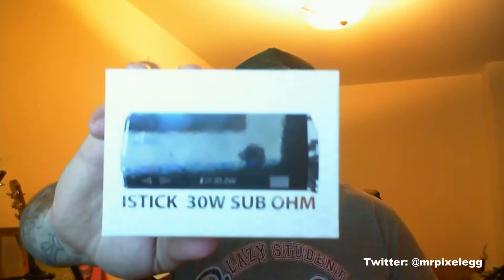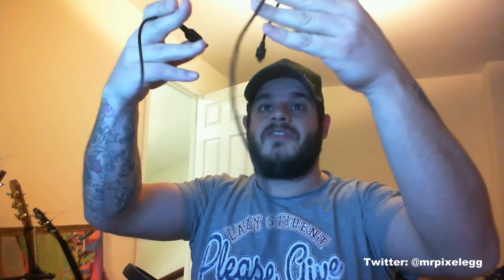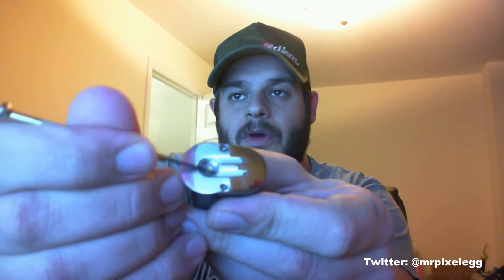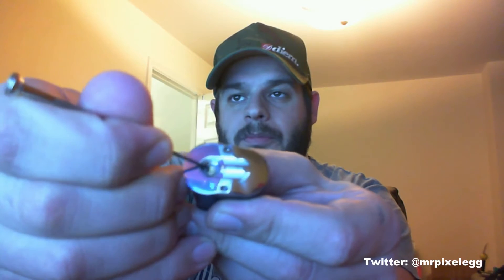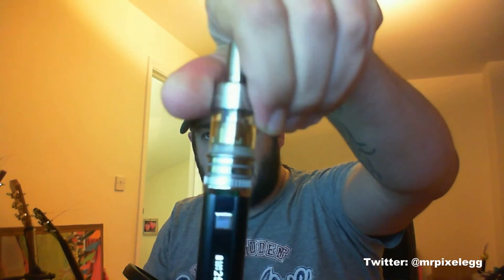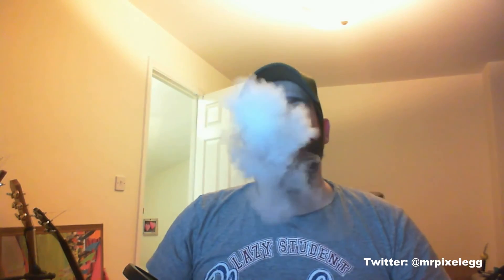Eleaf iStick 30w - Review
I review the eLeaf istick 30w vaping with vaperfogs Bumbleberry

Eleaf istick 30w specs:
Rated output voltage: 2.0V-8.0V
Rated output wattage: 5W-30W
Rated resistance range: 0.4Ω-5Ω